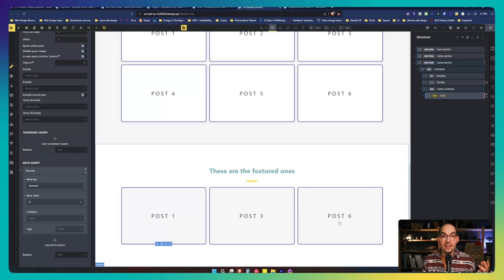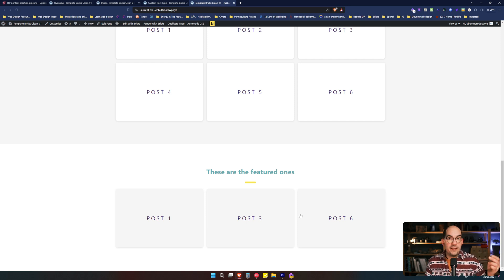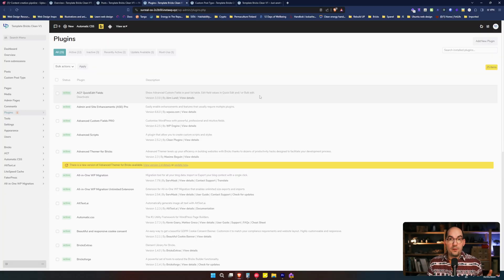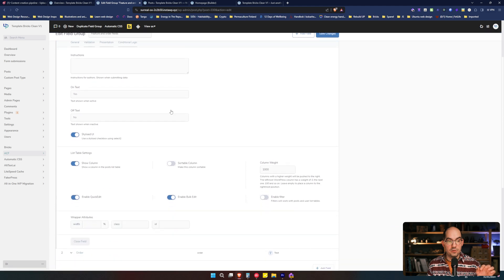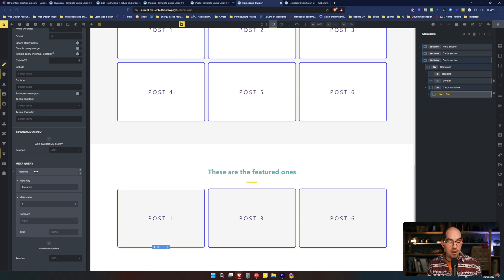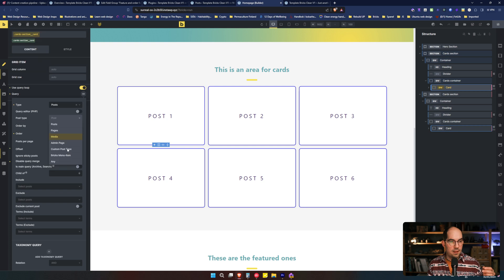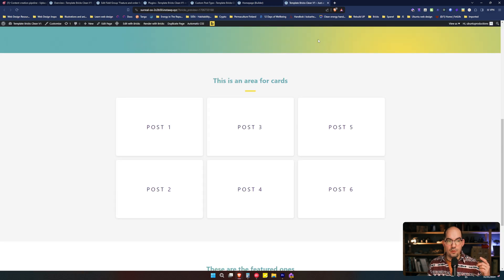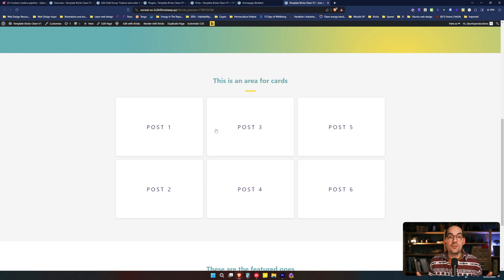[ Tutorial @ Bricks Builder ] Filter/feature and order posts or custom posts types on Bricks Builder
Well, like Borges, my favourite writer, I don't like to waste your time by stretching things out more than necessary, so this tutorial packs two super useful tricks into one video, plus a little plugin recommendation that will make managing ACF custom fields so much easier. Here you go!

You will learn:
~ How to filter/feature posts or custom post types inside Bricks Builder's query loop with true/false custom fields.
~ How to order posts or custom post types inside Bricks Builder's query loop with a numeric text custom field.
~ How to use ACF QuickEdit fields to make the management of the fields much more simple.

🤖 Voilà, the amazing GPT extension that I use in the video ➜

Sending love! 💚

0:00 - Introduction
1:08 - 1 min explanation
2:21 - A message from our sponsor :)
4:17 - How to filter/feature posts on the query loop
11:31 - How to order posts on the query loop
14:40 - Outro